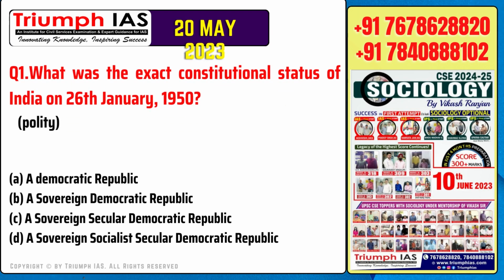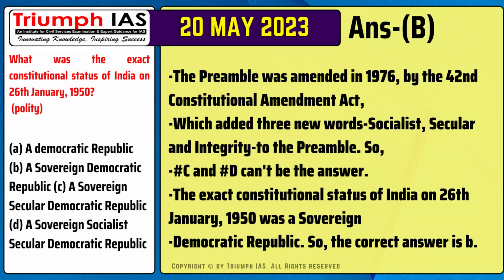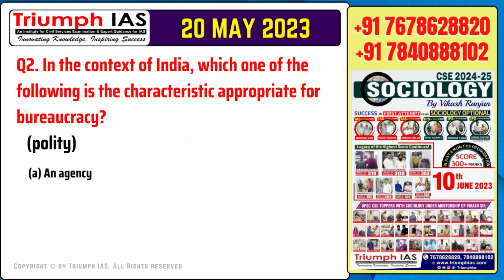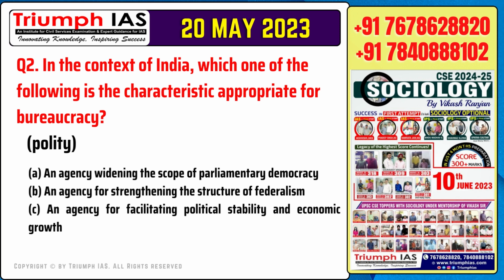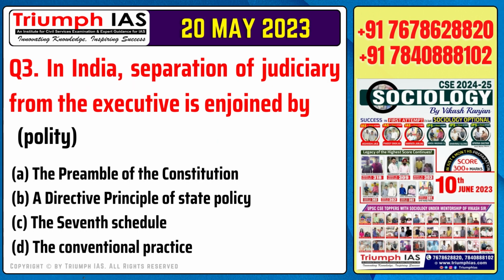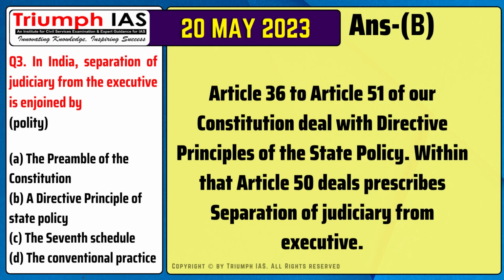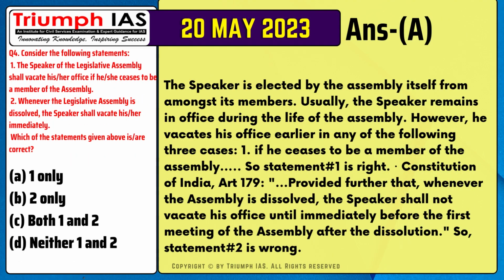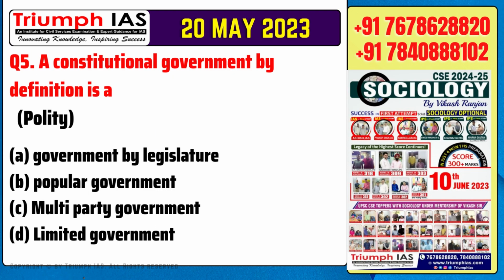20 May 2023 Daily Prelims Practice MCQ for UPSC CSE 2023 Prelims Previous 25 Year Questions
20 May 2023 Daily Prelims Practice MCQ for UPSC CSE 2023 Prelims Previous 25 Year Questions

✅ Connect Us👇
Triumph IAS
Rakhi Bisht
Admin

ias officer,
1000 mcq polity upsc
upsc mcq